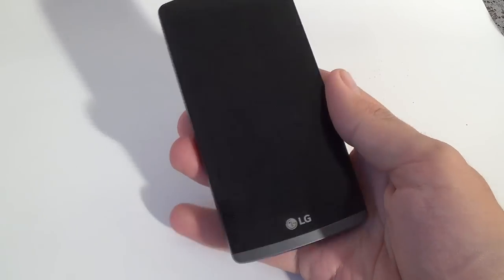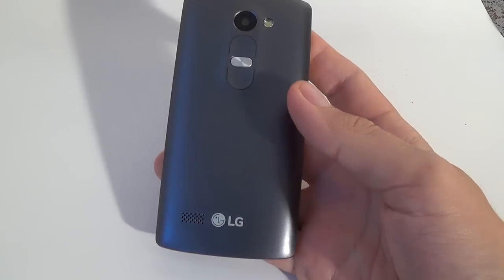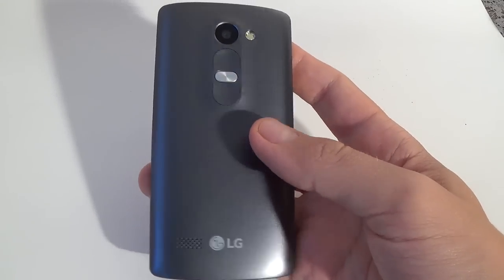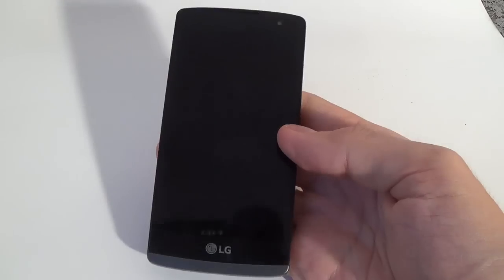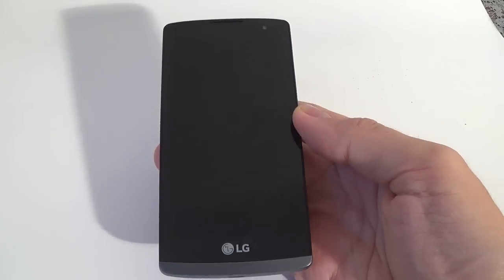How to remove back cover of Lg Leon 4G LTE H340n